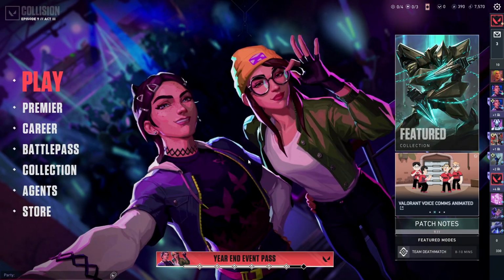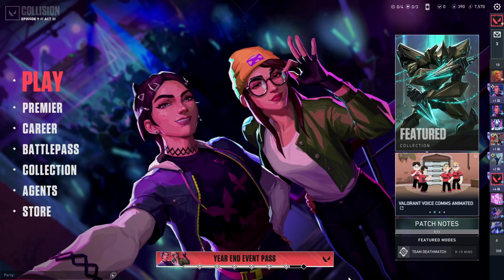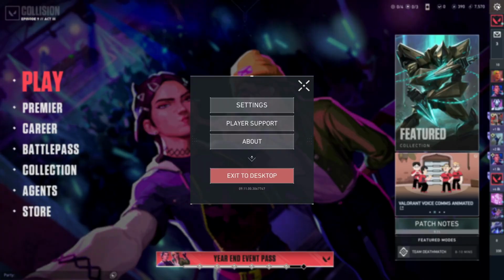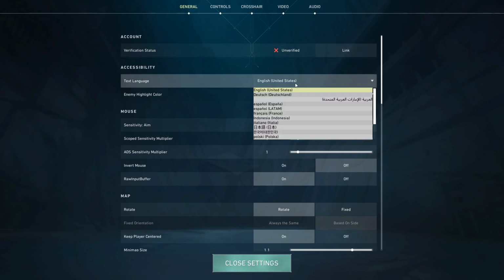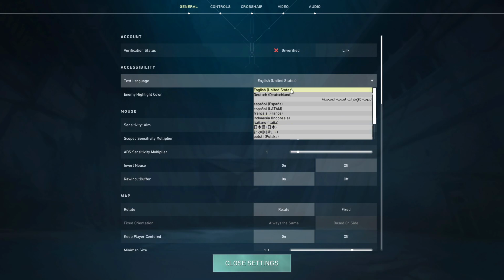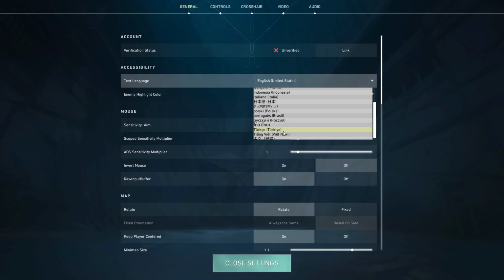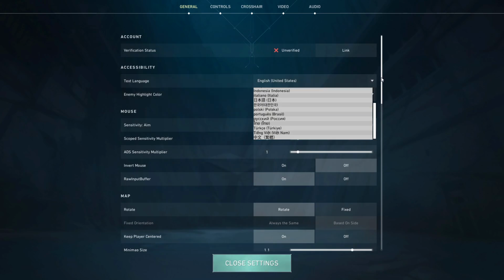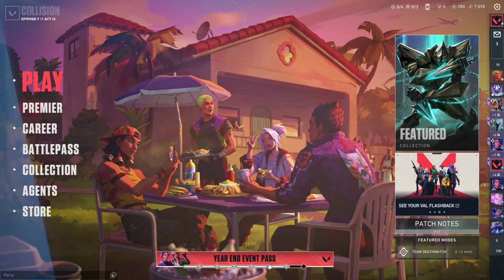How to Change Game Text Language in Valorant on Windows 11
Video Title: How to Change Game Text Language in Valorant on Windows 11

If you wish to change Game Text Language in Valorant, then please watch this video.